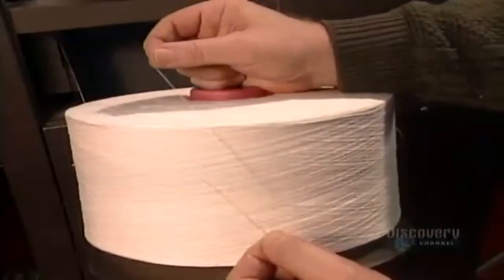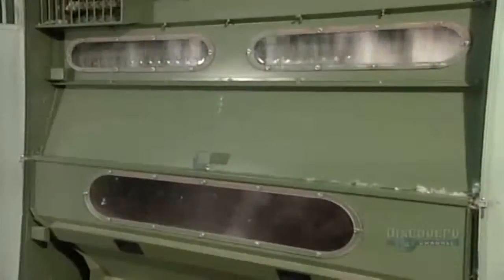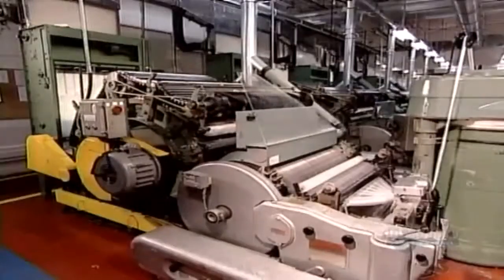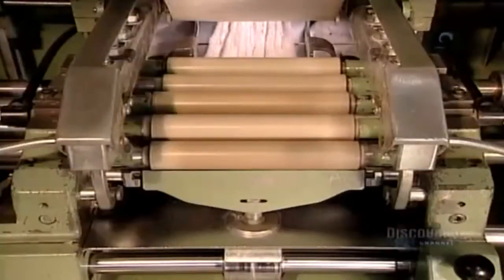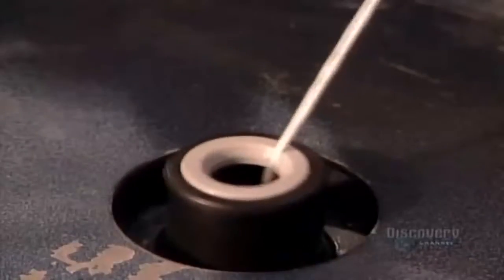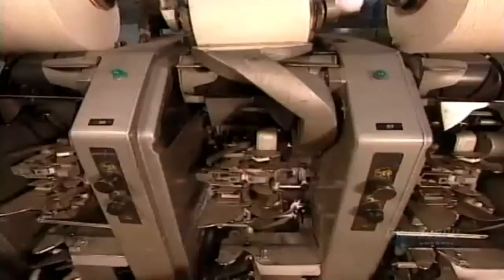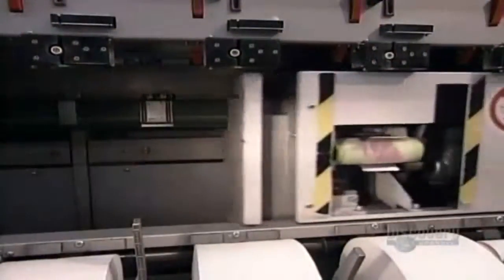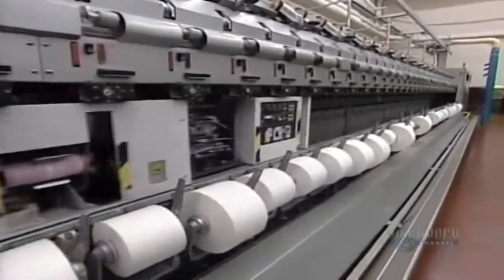How Its Made: Cotton Yarn